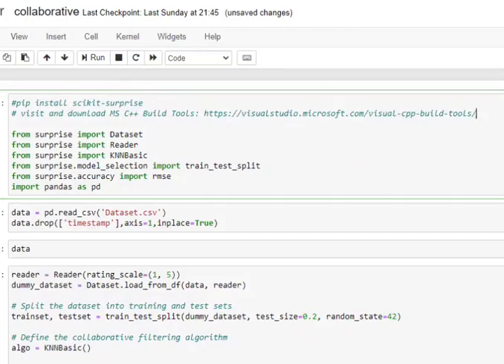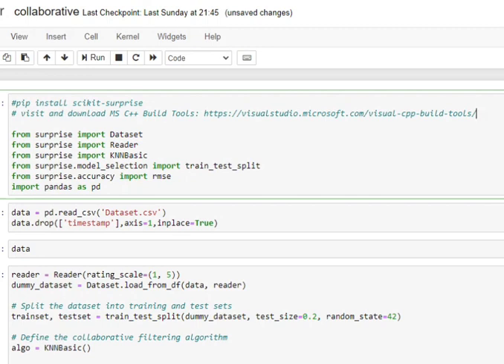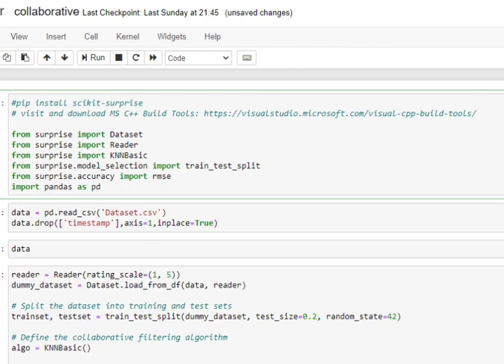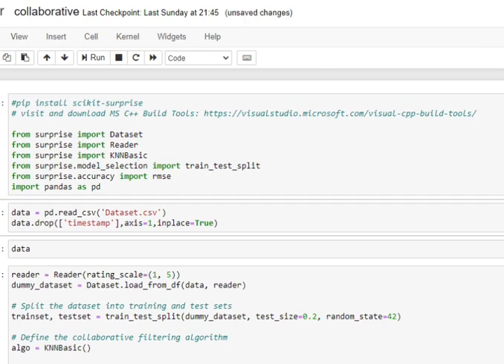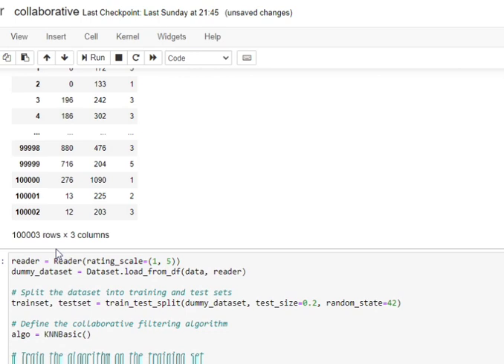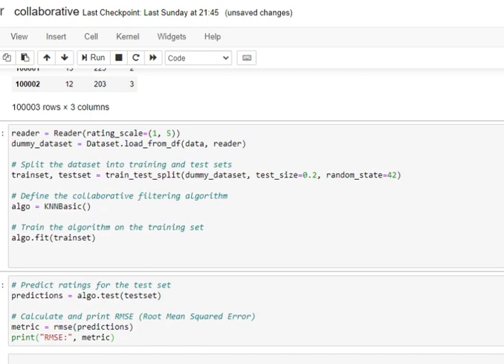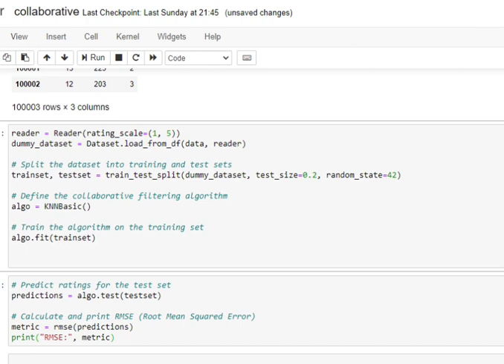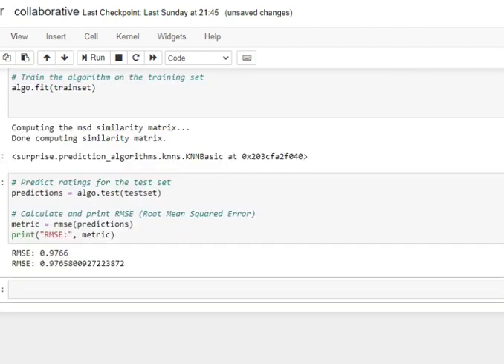Training Collaborative filtering based Recommendation system in python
This tutorial explains how to train a Collaborative Filtering Recommendation system in python.